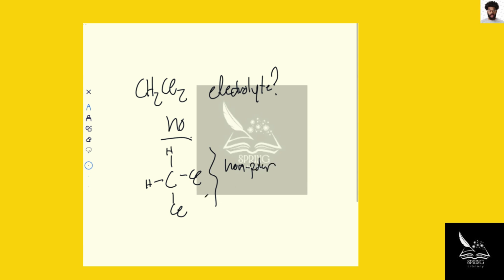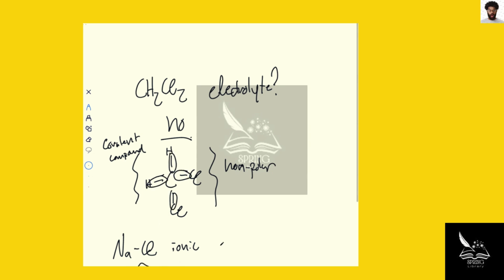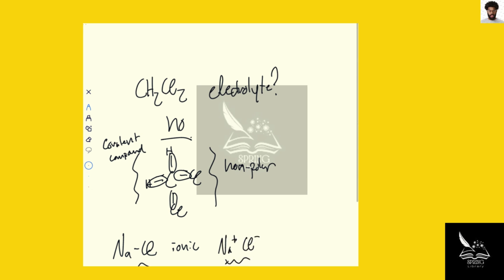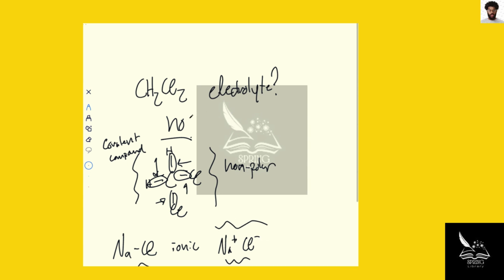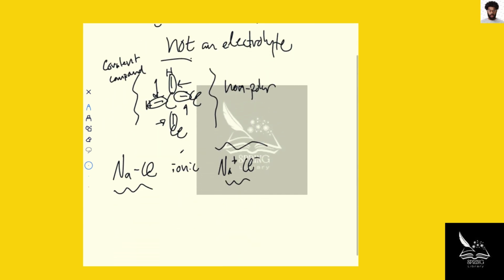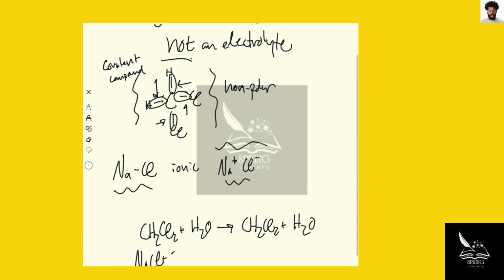[Chemistry] Is CH2Cl2 an electrolyte or nonelectrolyte Cl is chlorine What are the products of the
[Chemistry] Is CH2Cl2 an electrolyte or nonelectrolyte? (Cl is chlorine) What are the products of the equation when CH2Cl2 is dissolved in water? CH2Cl2